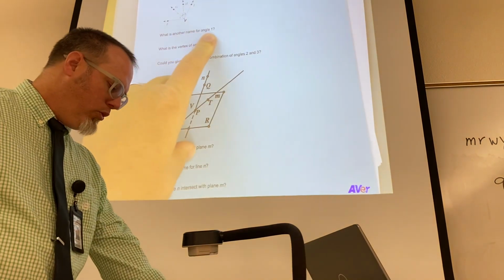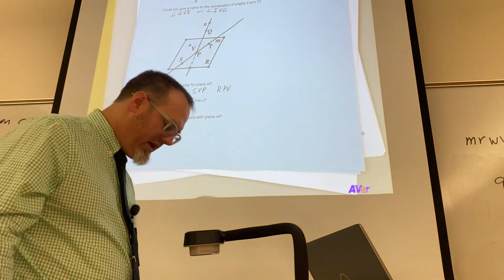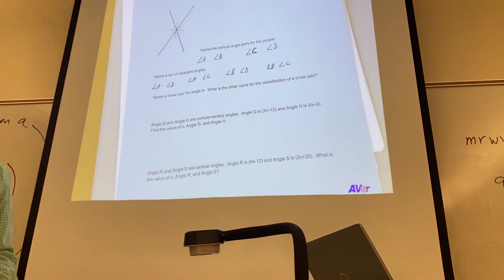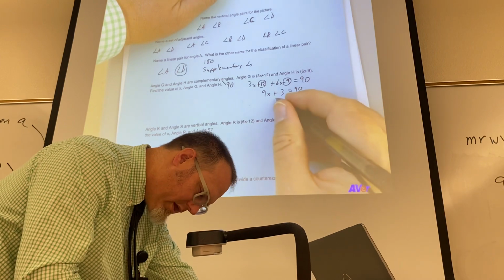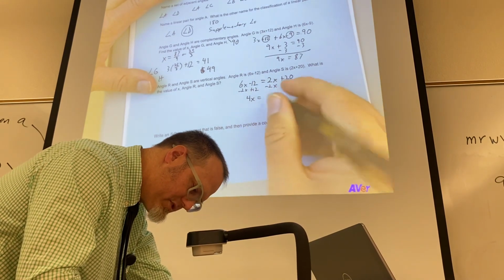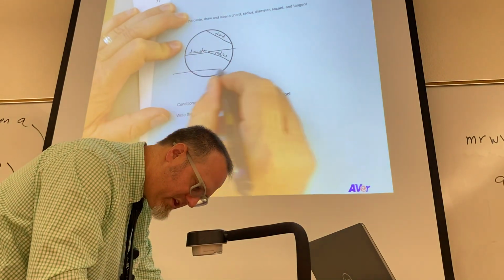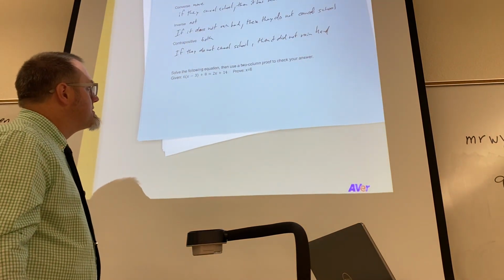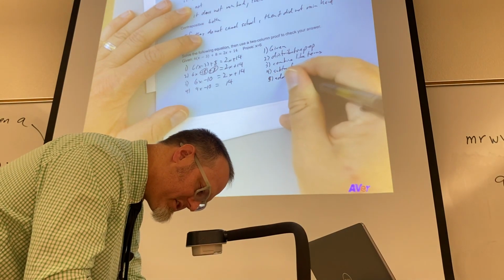2.1.1-2.1.5 review Geometry